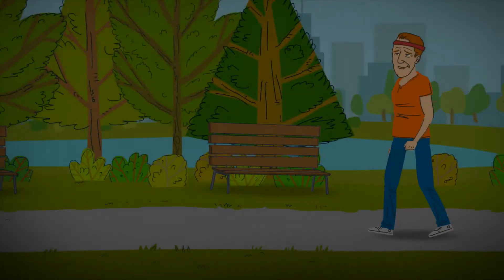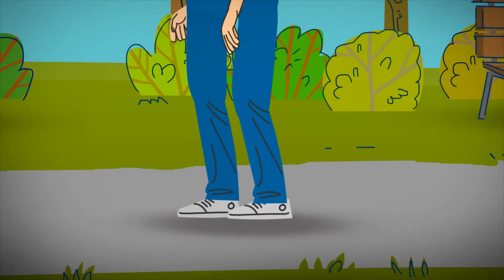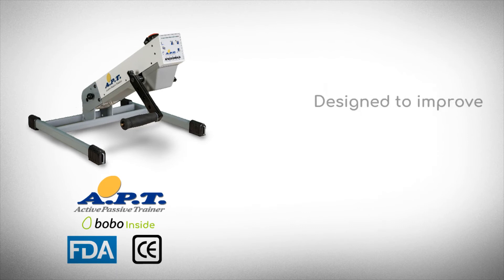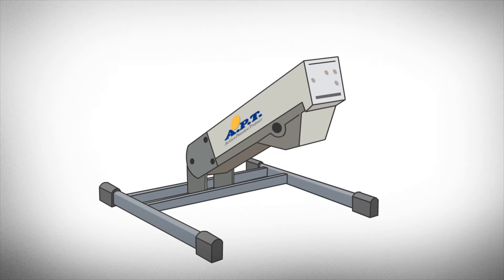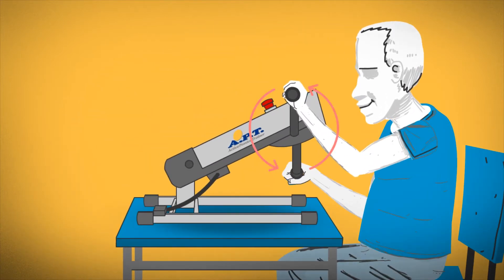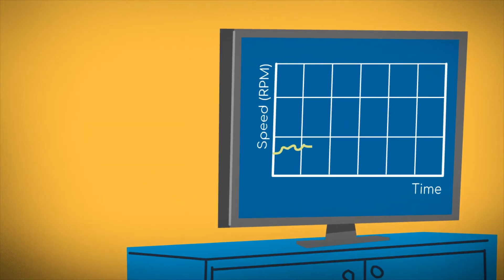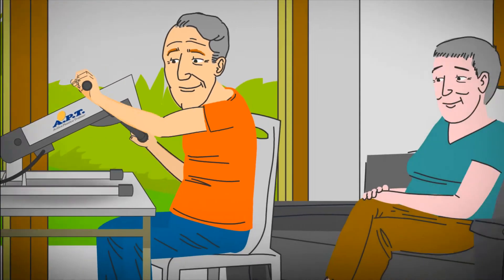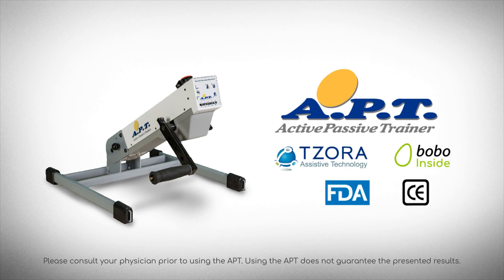APT Active passive training for Parkinson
מכשיר אימון אקטיבי פסיבי לחולי פרקינסון